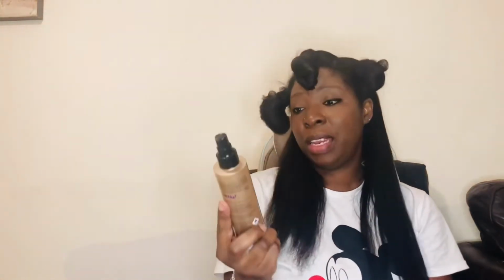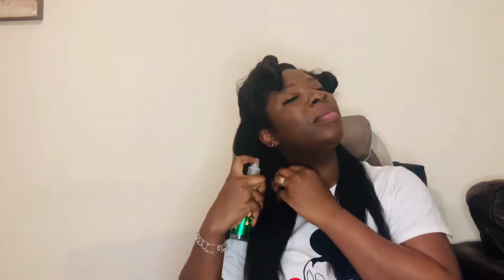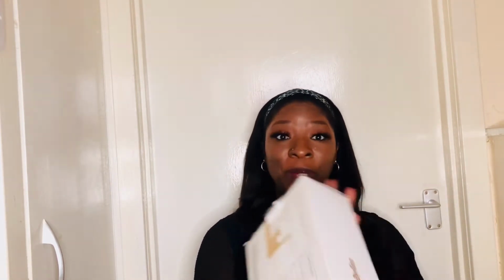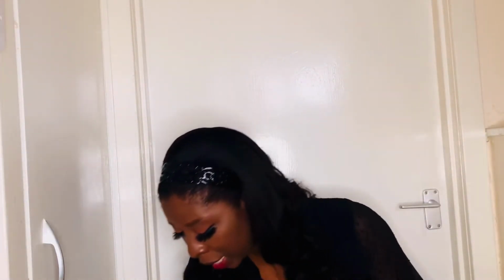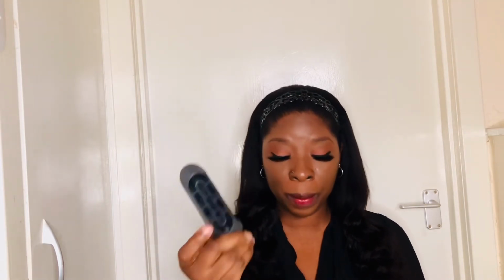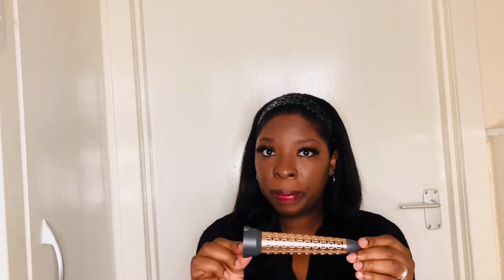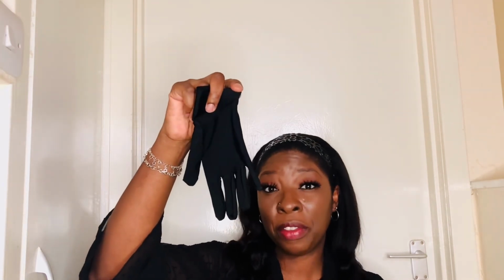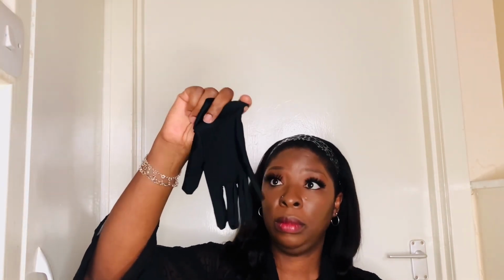Babyliss Airstyle 1000 - Philips Procare-Airstyler for 4C Relaxed Hair.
This is an update of my previous video on Babyliss Airstyle 1000 and a little review on my Philips Procare Airstyler hairdryer. Enjoy 😉